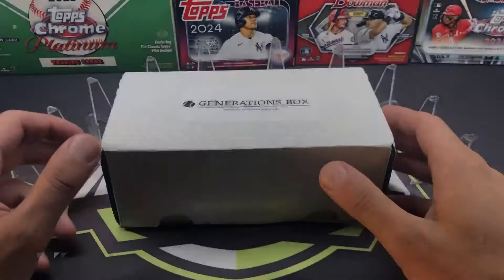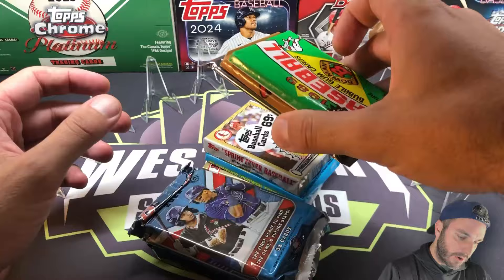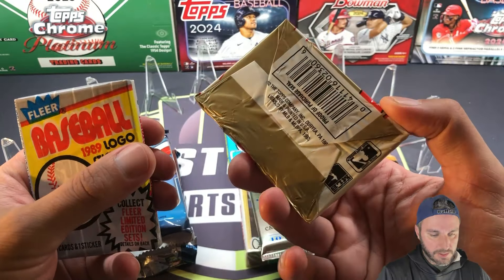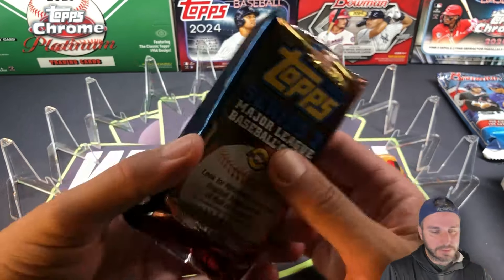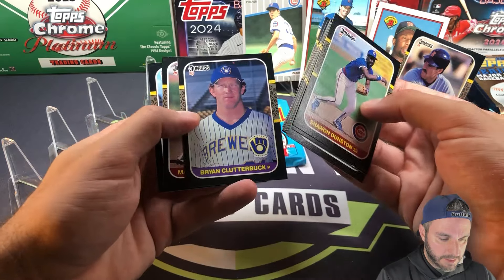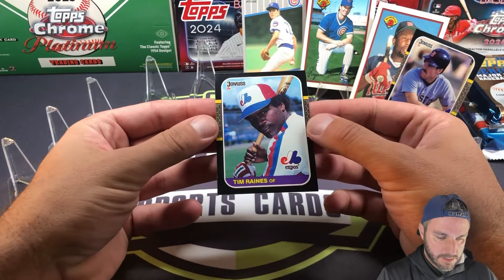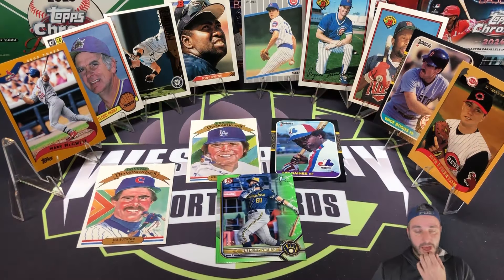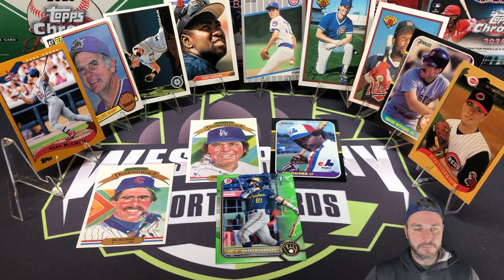🔥GENERATIONS BOX FROM SLATER’S SPORTS CARDS🔥PACKS FROM 1983-2022!!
The Generations Baseball Box has 10-14 packs from 1982 to today, mixing the best packs from RetroWax, Millennium, and Big Fly boxes for a fun rip through different eras of collecting.